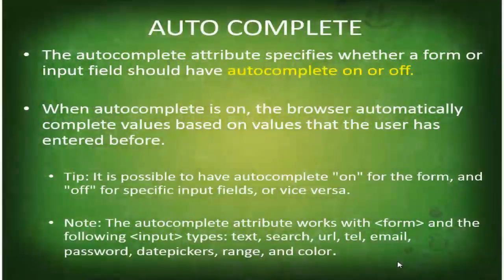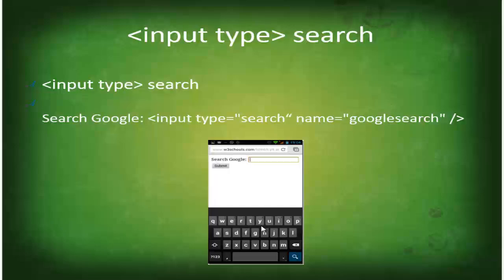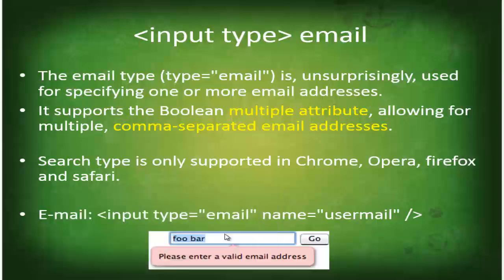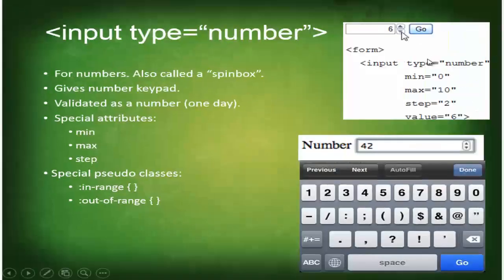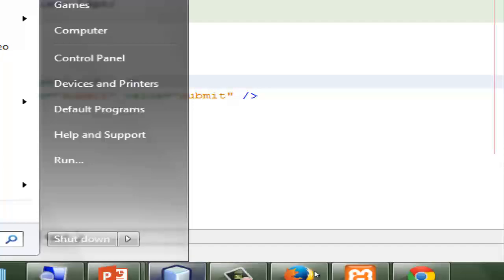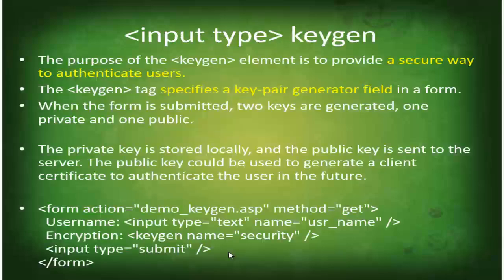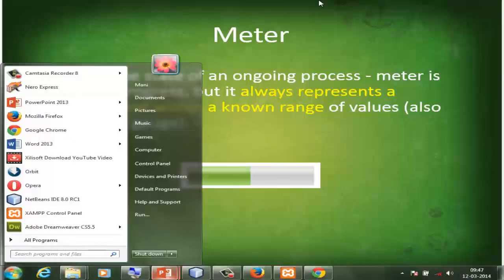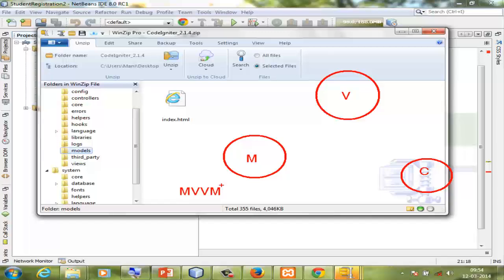HTML5 Form Tags Part III - input validation, search, url, number, date progress bar, meter, tag,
In this session we will learn about form tags,   Input tag,  label tag , HTML 5 CSS